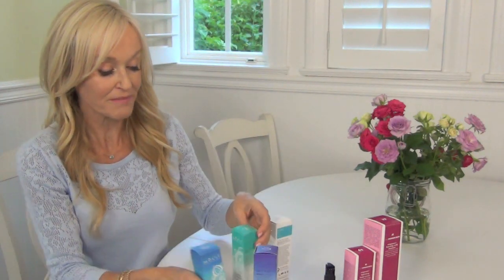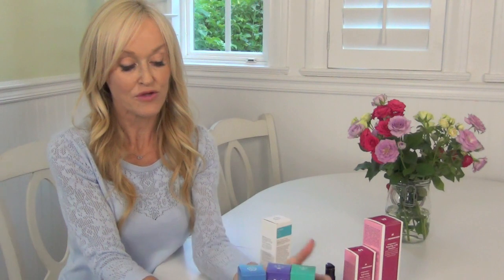My Favorite Fall Beauty Finds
As summer fades away and we head into the winter months, it's time to think about maintaining our lovely skin! That's why I love these fall beauty finds - Perfect for seasonal and year-round skincare, I just had to share the favorites with you!

I'm recommending products by Ole Henriksen, Mukti, Annmarie Gianni and Green People!

If you love wellness, GRAB MY FREE 3x3x3 GUIDE! This free guide has my 3 favorite recipes, DIYs and product reviews, and is a great way to kickstart your wellness.